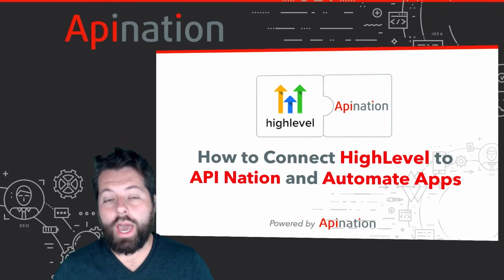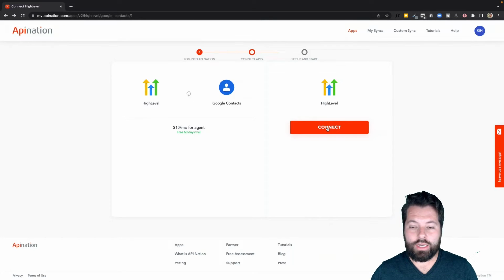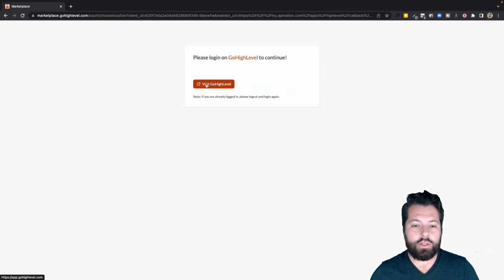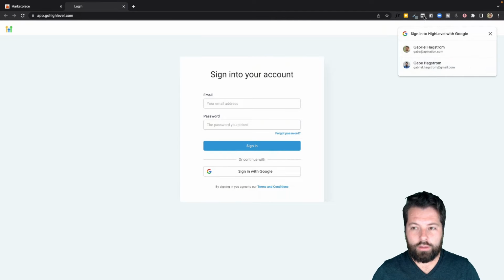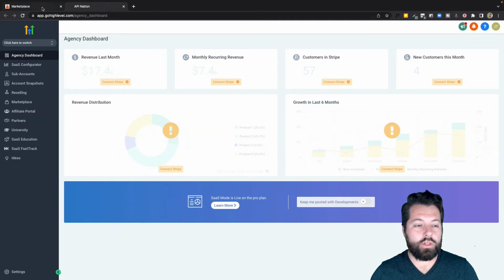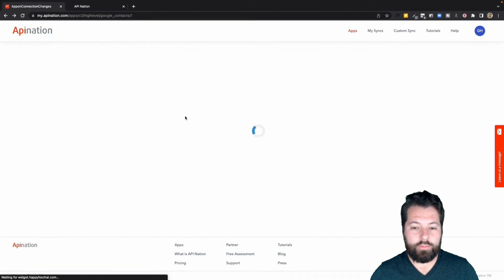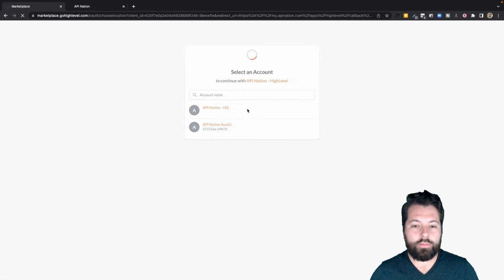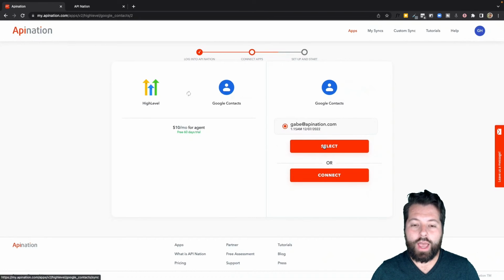How to Connect HighLevel to API Nation and Easily Automate with Popular Apps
Connect HighLevel to API Nation and
- Easily add contacts to HighLevel just by adding a new contact to Google Contacts, iPhone Contacts, Outlook and more!
- Have all your High Level leads and contacts automatically added to your Email Newsletter or marketing App
- Cut the time spent copying and pasting contacts into other apps in half!